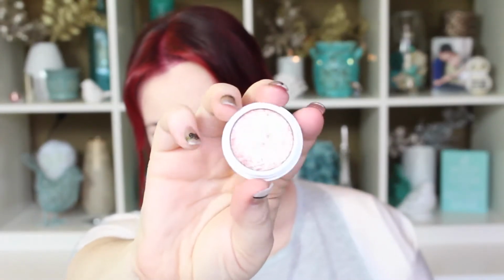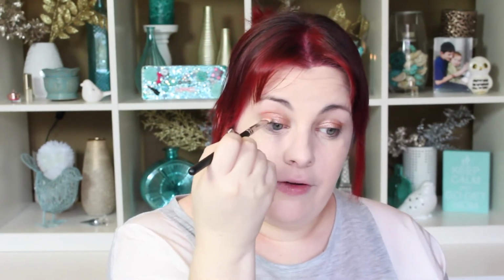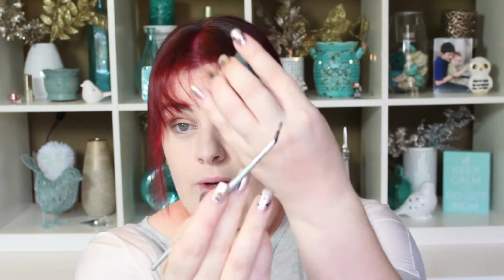Get Ready with Me - OMG I have BRIGHT RED Hair!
Hey Everyone,

  It feels like forever from my last tutorial! This was filmed the day after my hair was done. I love the red on me and wanted to play around with some colours on my face. You all know I love a great pop of summer colour and this look is all about that. Hope you all like it as much as I do!

GlossyBox!

Try IPSY!

Want some POP in your life? TRY POPSUGAR!

Big Thanks to the following people for letting me use their music!